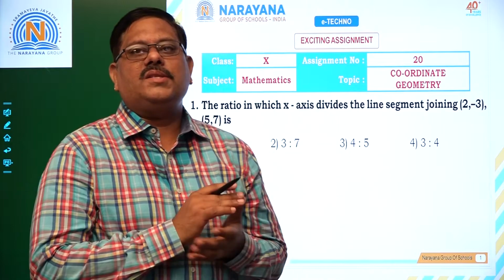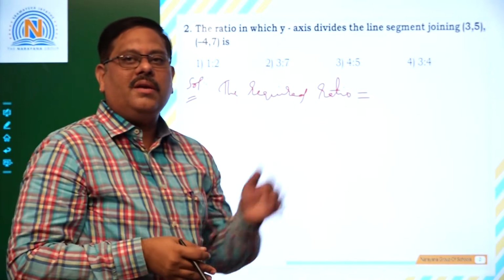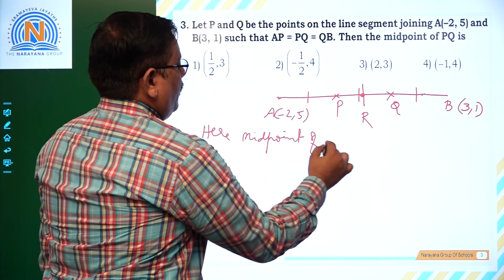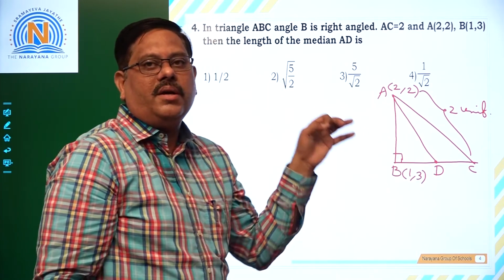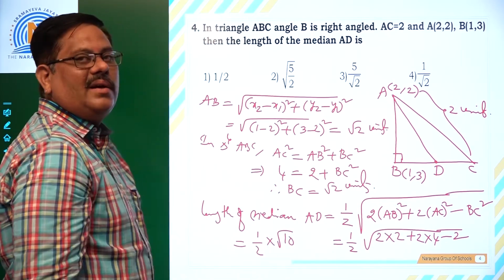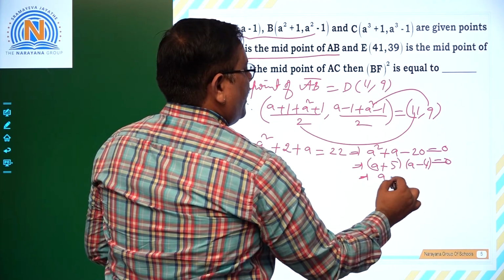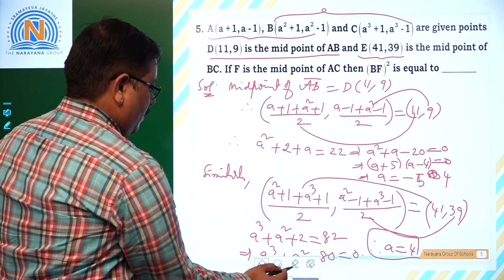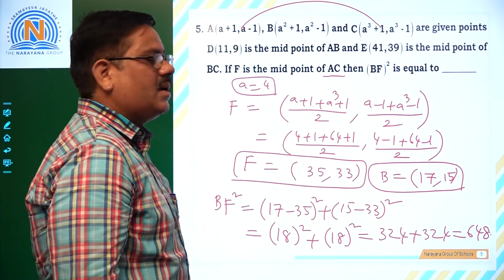X TS ETE MATHS EXCITING ASSIGNMENT 20 CO ORDINATE GEOMETRY